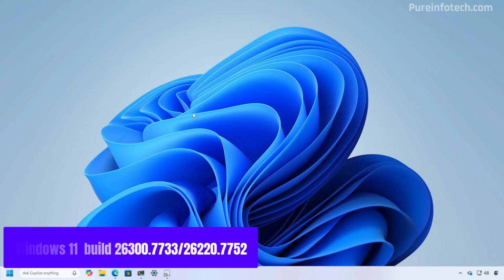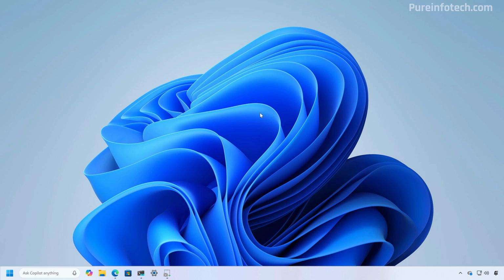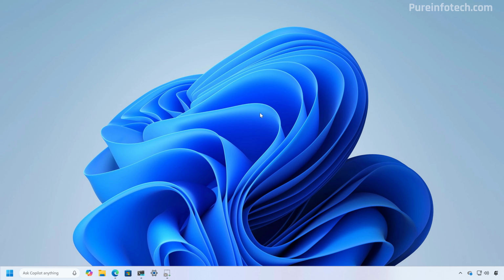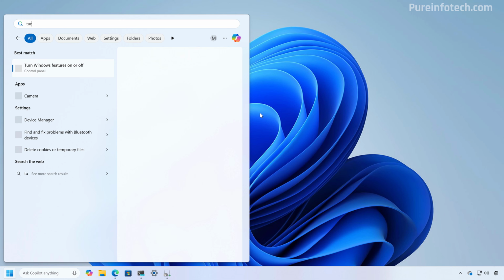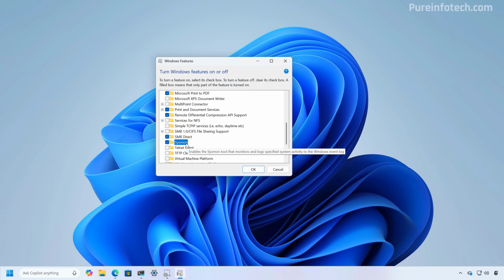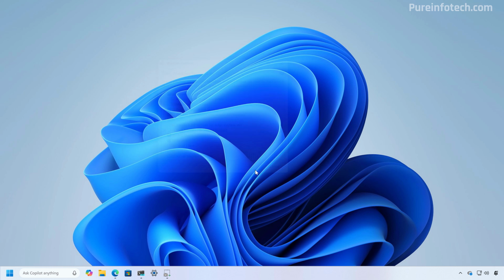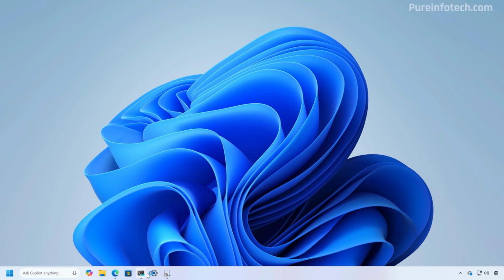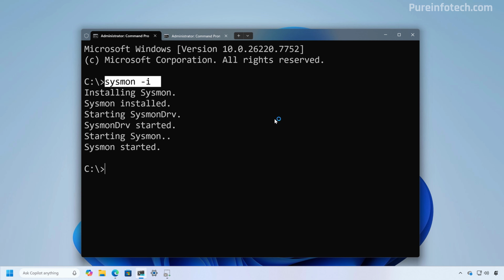New! Windows 11 26H2 Build 26300.7733 Features and Changes in Dev (KB5074178)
See ➡️ Windows 11 build 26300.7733 (KB5074178) arrives in the Dev Channel as a quality update for version 26H2. The update adds a native System Monitor feature and focuses on fixes and improvements. The company rolls out Windows 11 Insider Preview Build 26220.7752 (KB5074177) in the Beta Channel with the same chances as the Dev Channel.